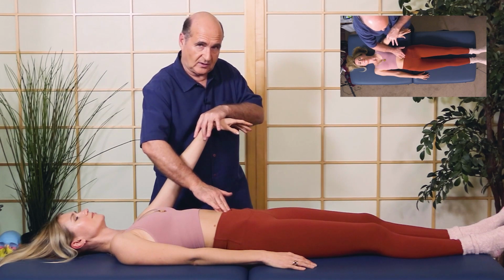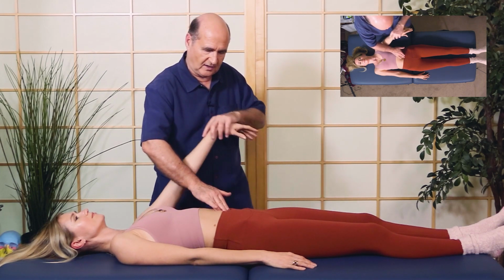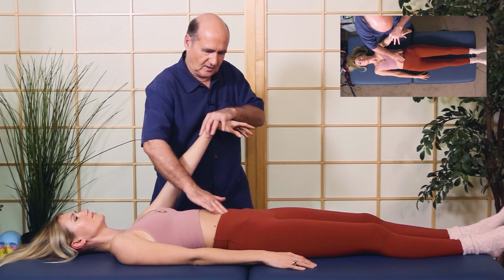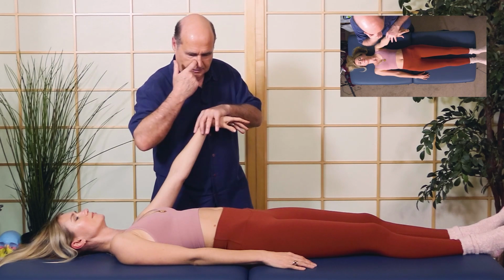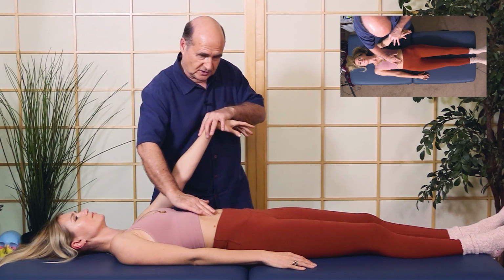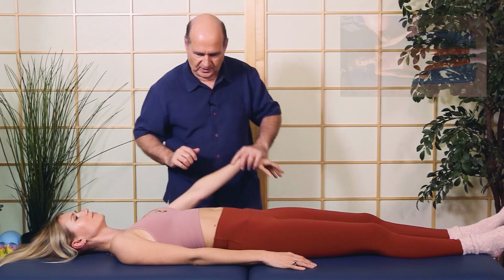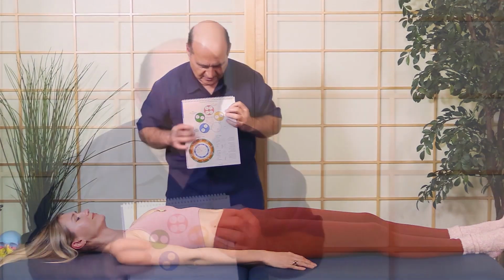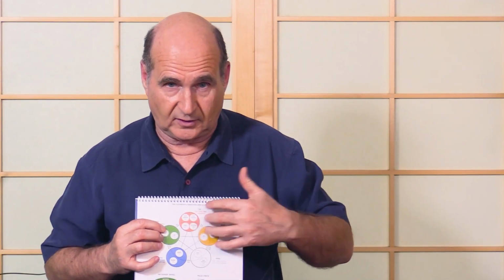Using Energy Kinesiology to Clear Energy Blockages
Welcome to the Kinesiology Institute! Check out this week's video on clearing Energy Blockages in the body. John demonstrates how to do this and includes some interesting tidbits to help you clear Energy Blockages too!

To learn more about the techniques and concepts touched on in this video, please for more info about Energy Healing and much much more!

And to learn more about Energy Kinesiology, check out our Energy Kinesiology online Course